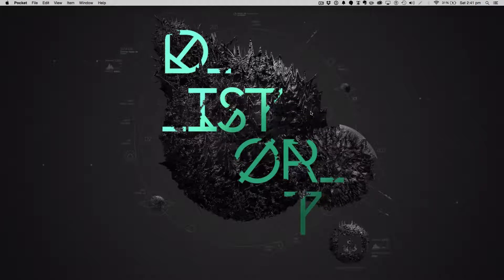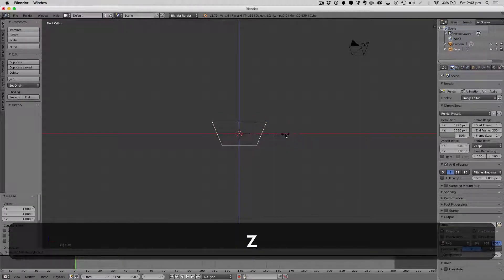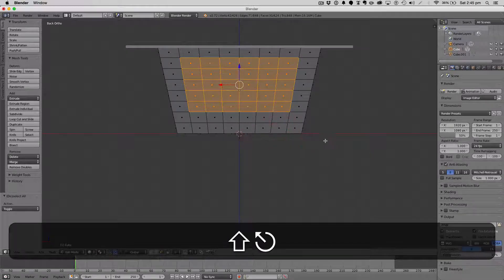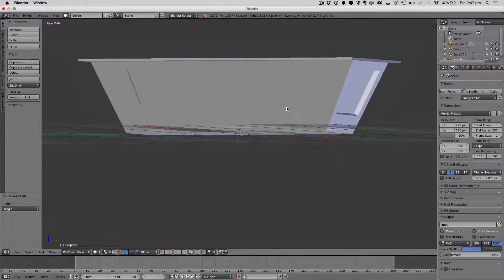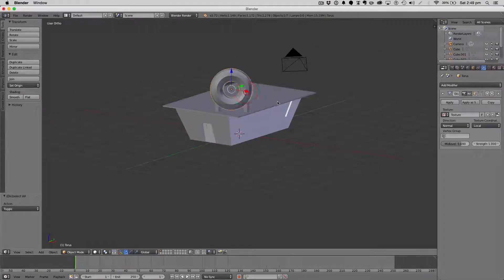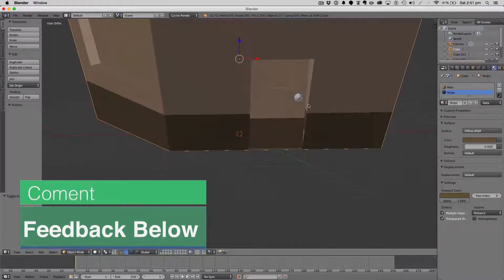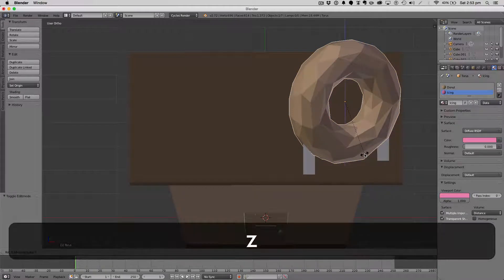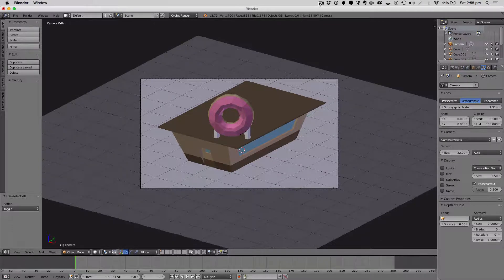Blender Tutorial: Low Poly Donut Shop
Hello and Welcome to this brand new video, in which we will be making a low poly donut shop in Blender.

-Manuel Graphics